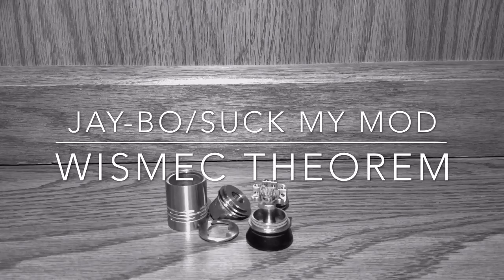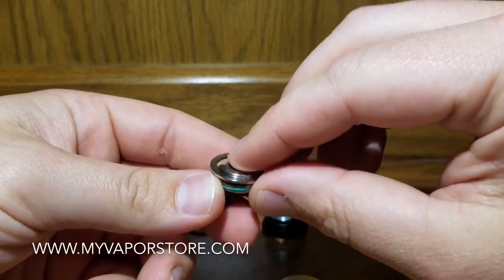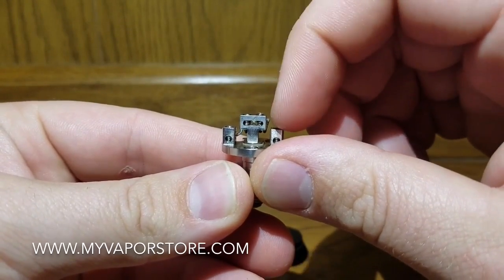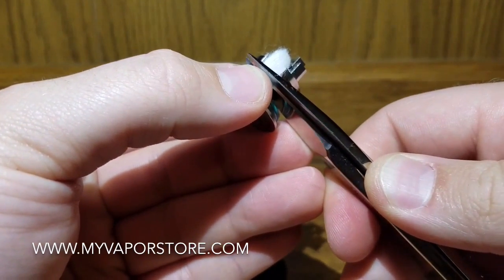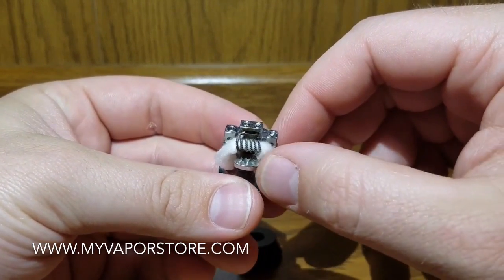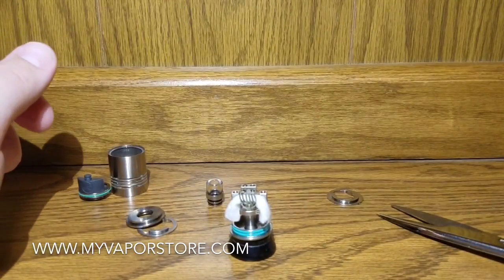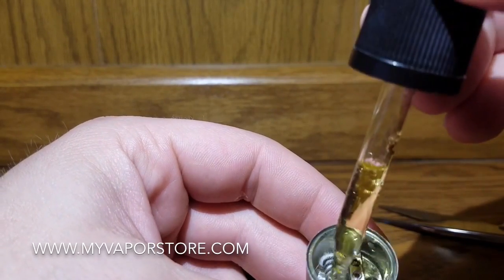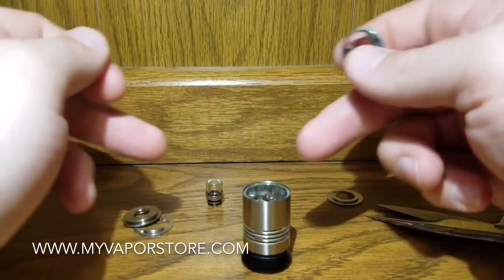Wismec theorem review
Awesome little atomizer. (20.95)